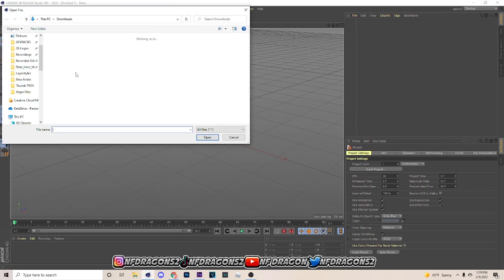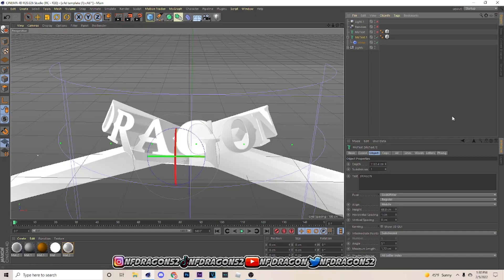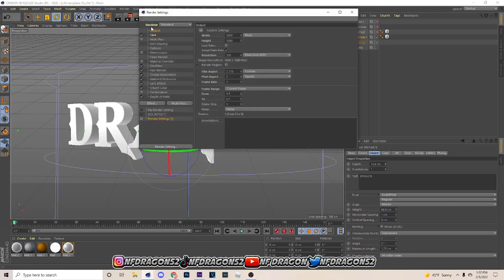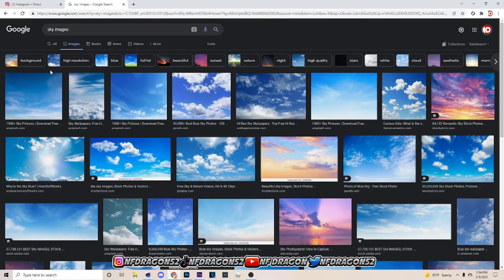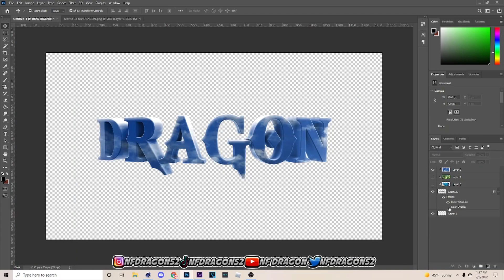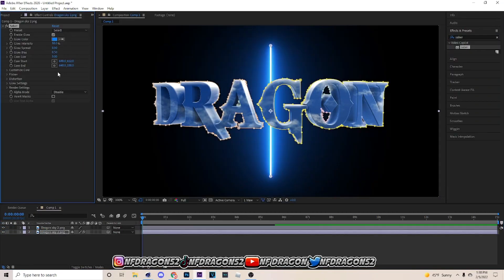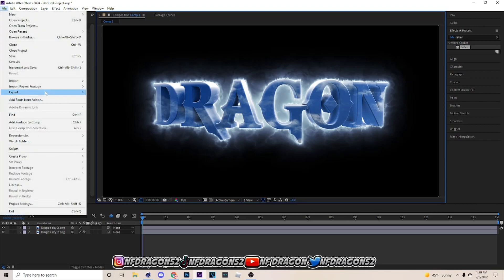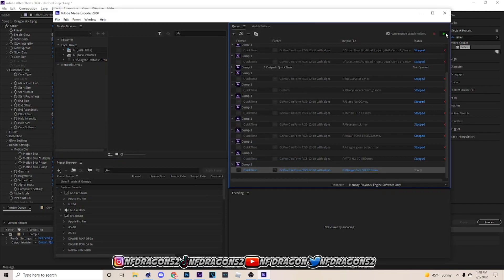Photoshop + Adobe AE Tutorial: How To Make Simple 3D Text Streaming Overlay! Simple 3D Text Overlay!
Photoshop + Adobe AE Tutorial: How To Make 3D Text Streaming Overlay! Simple 3D Text Overlay!

Xbox: NF DragonXI